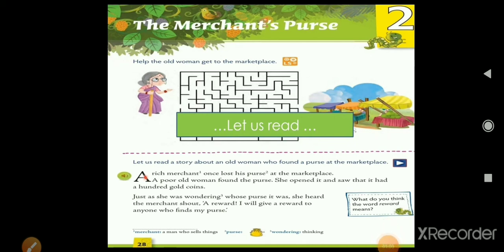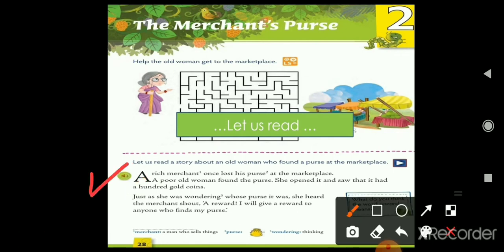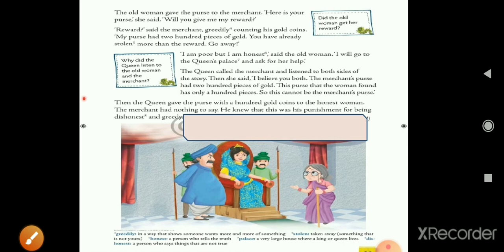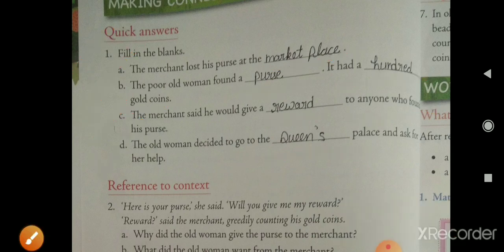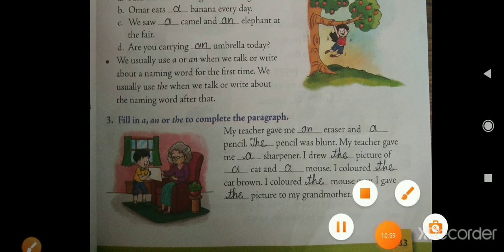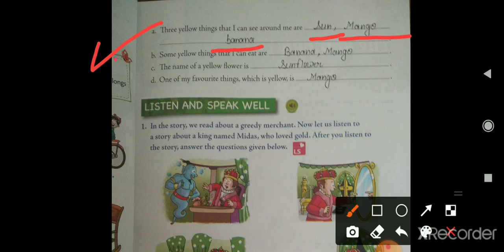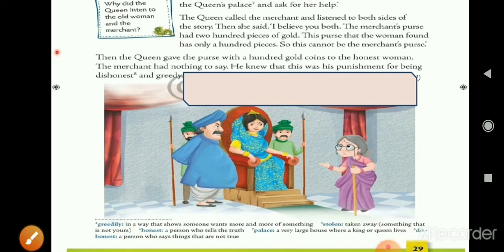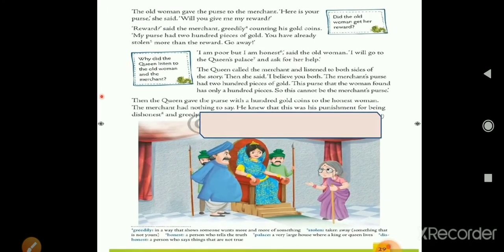Class-2,(English II), Chapter- 2